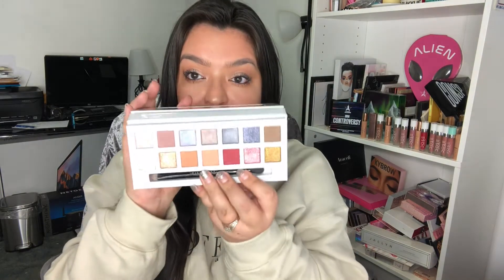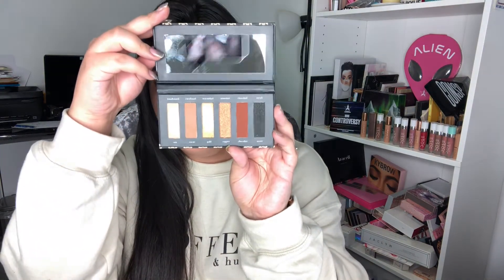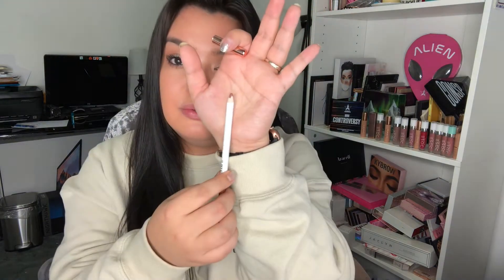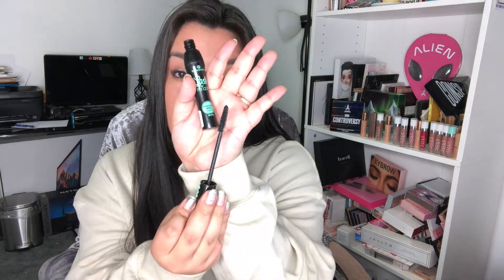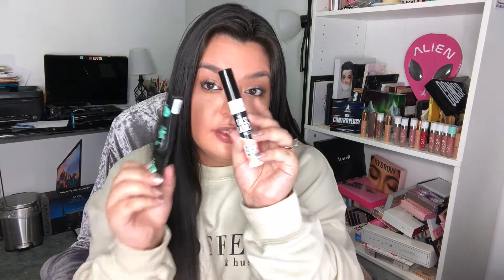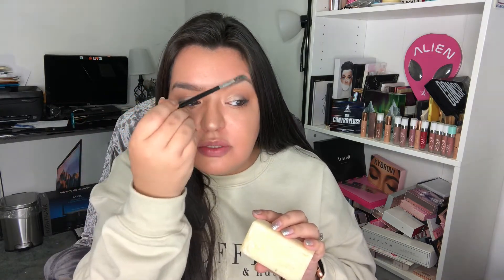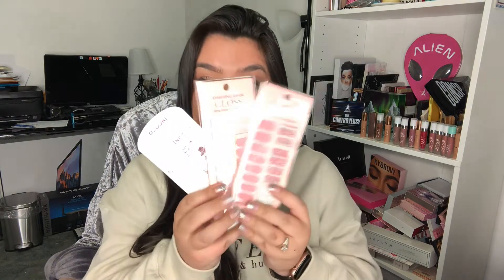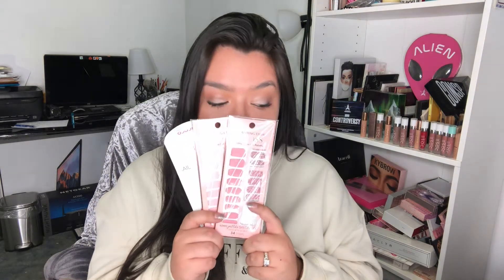Current Favorites 2019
Hey everyone!! These are my current favorites at the moment!!

*Don't forget you can change playback speed (I always do lol) I like changing it to 1.25 or 1.5.*